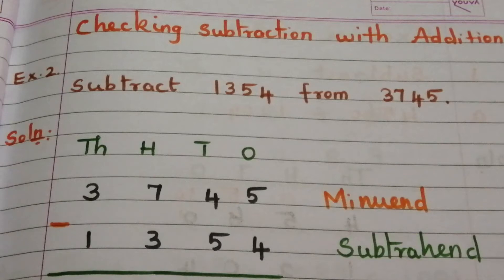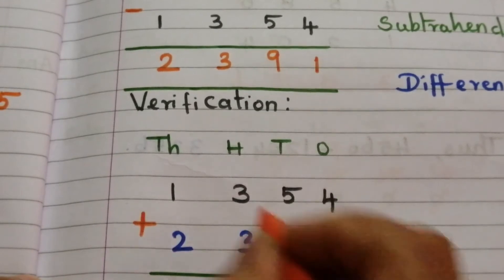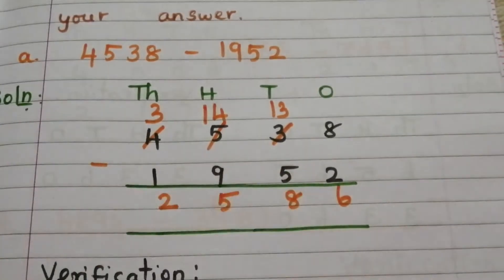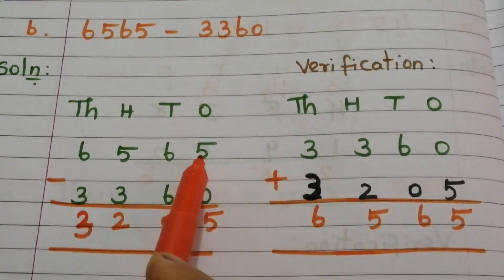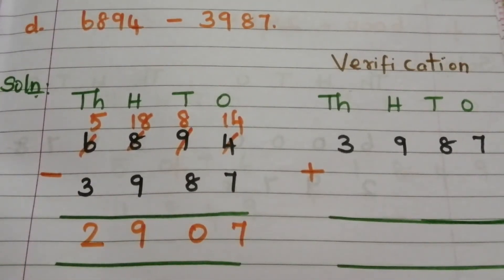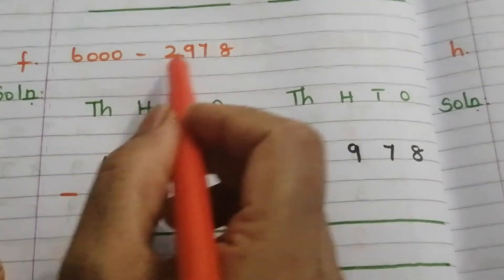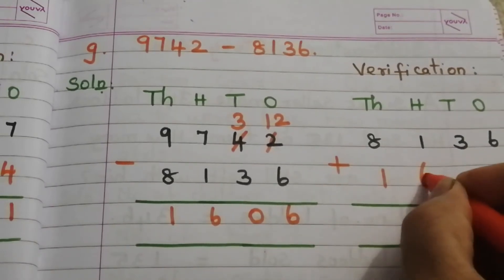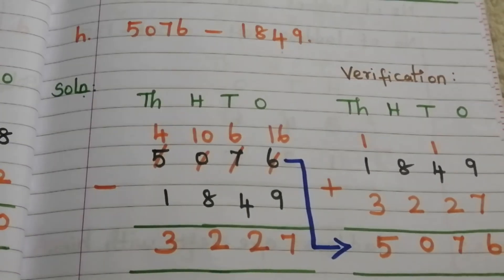Checking Subtraction with Addition /class 3 Math / Part 4 / Students Reference.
This video teaches  Checking Subtraction with Addition  with examples.